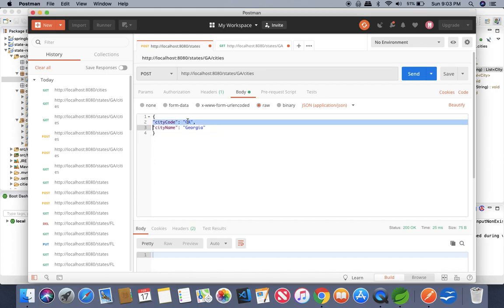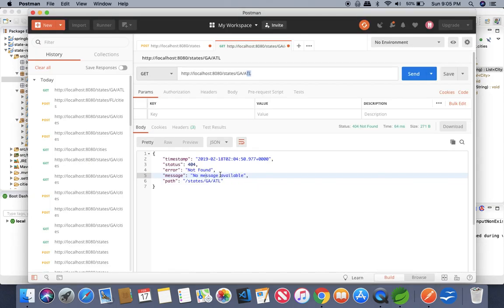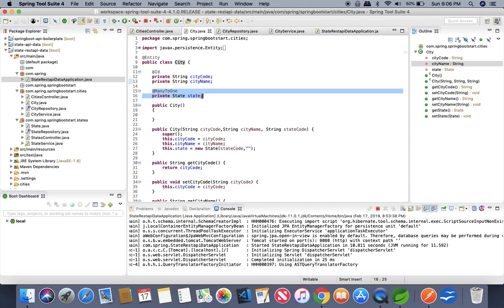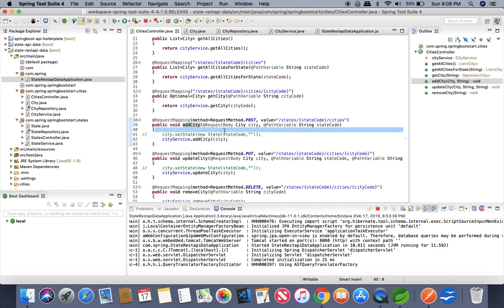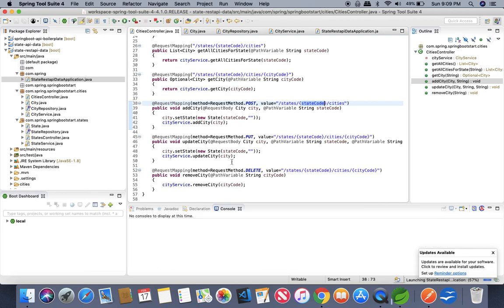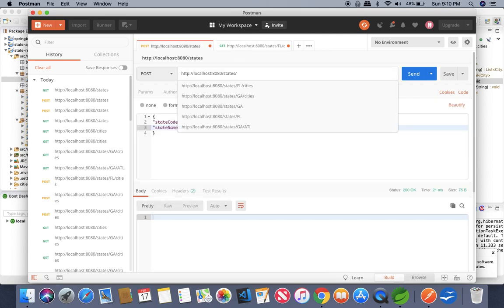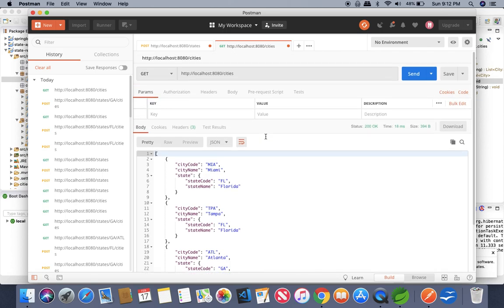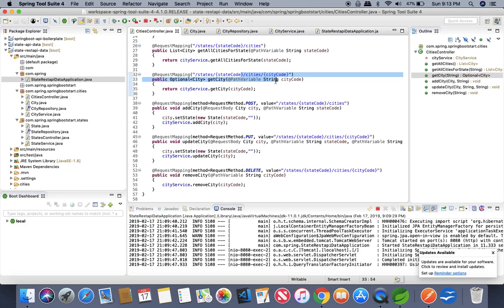Add Cities API Making Many to One Entity Relationship - Spring Boot Lesson 12 Part 2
In this lecture we will finish our cities API basic search after establishing cities relation with state entity.